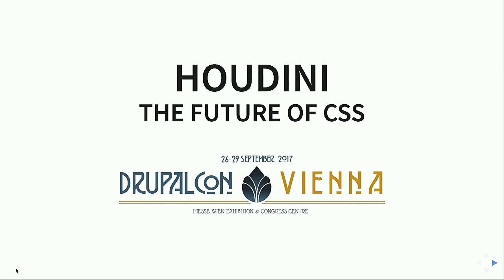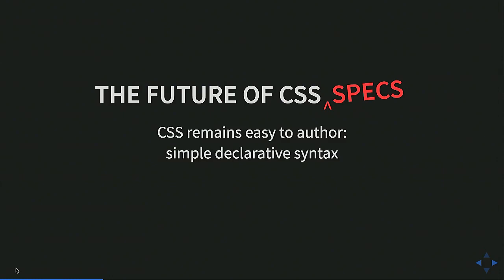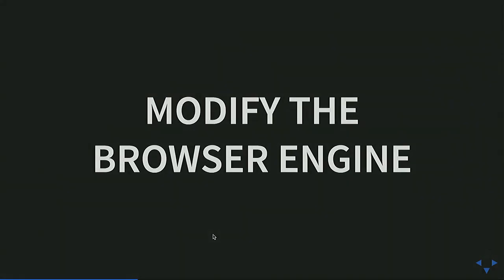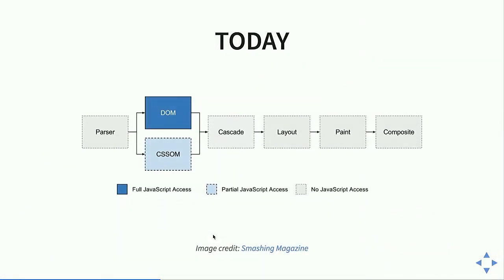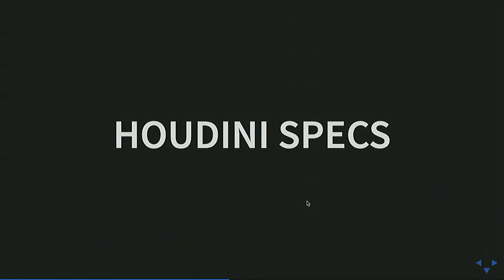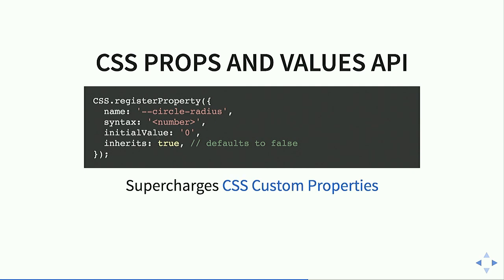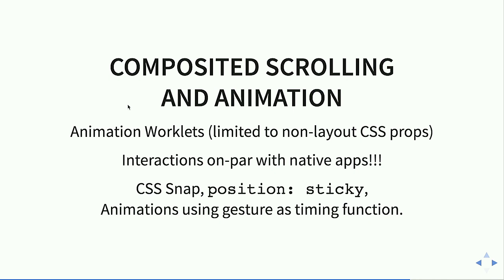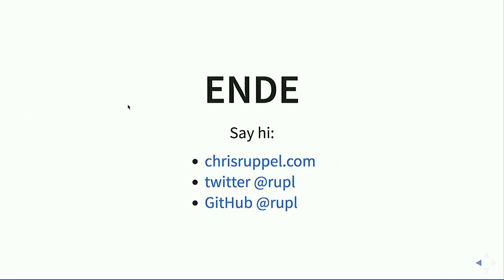DrupalCon Vienna 2017: Houdini, the Future of CSS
JavaScript has thrived on its ability to mutate itself and provide the newest capabilities in older browsers. Instead of waiting for new features to ship, they can be polyfilled and deployed before native browser support lands. CSS, on the other hand, is notorious for requiring years of delay before browser support is common enough to use a new feature. To make it worse, many features of CSS simply can't be polyfilled by JavaScript, meaning the newest CSS specs sit unused by most people for years until it is deemed safe to use.

The Houdini task force aims to change that, bringing the same prototyping/polyfilling capabilities to CSS. Using these new APIs, developers will be able to hook into parts of the browser rendering engine that have never been exposed to web authors, meaning fresh CSS features can be polyfilled more easily, and new ones can be dreamed up without having to compile the browser yourself.

Houdini is still in development and cannot yet be used. The session will cover the new APIs being created, identify some examples where Houdini is helpful, and offer suggestions for technologies that you can start learning now so you're prepared when the magic show begins.